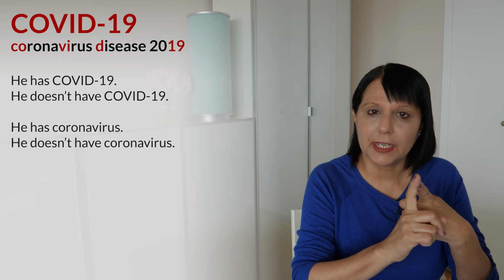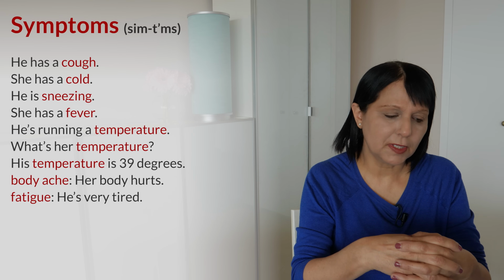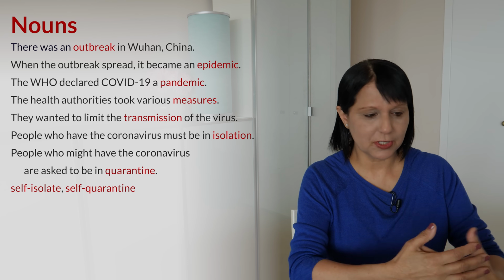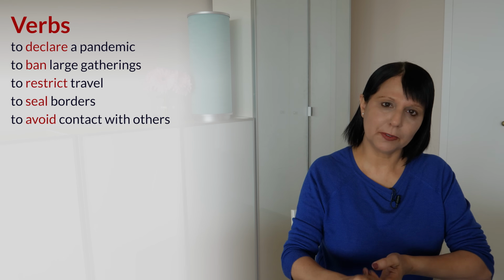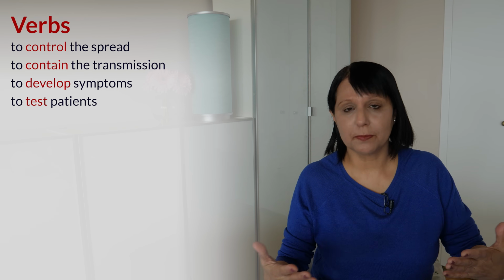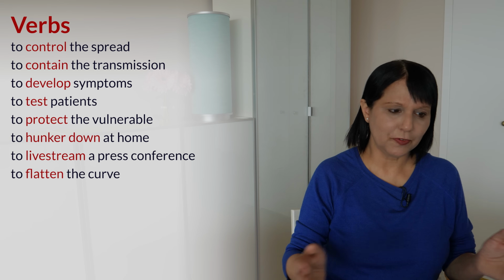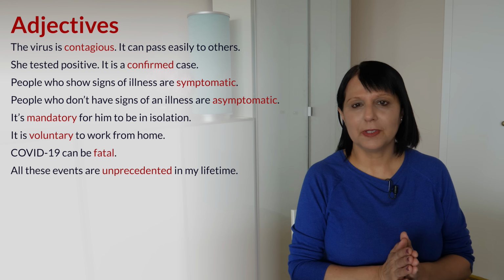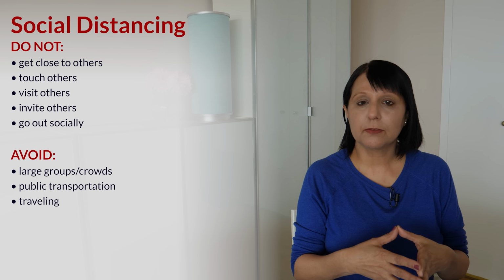COVID-19: Talking about coronavirus in English – vocabulary & expressions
Understand and learn to speak about COVID-19 in English. LearnWithMe in this important session where I’ll explain the most common vocabulary related to the coronavirus. You’ll learn: nouns such as symptoms, outbreak, pandemic, transmission, and social distancing; verbs and expressions such as to ban gatherings, to protect the vulnerable, to restrict travel, and to flatten the curve; adjectives such as contagious, symptomatic, mandatory, and unprecedented. This lesson is for anyone who wants to follow the news and discuss this important topic more confidently in English. Test your understanding by taking the quiz